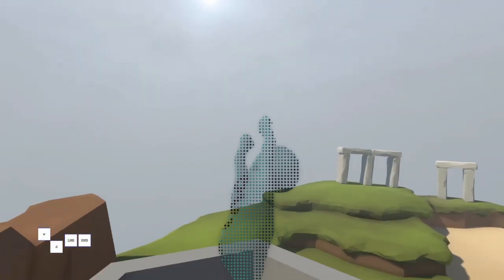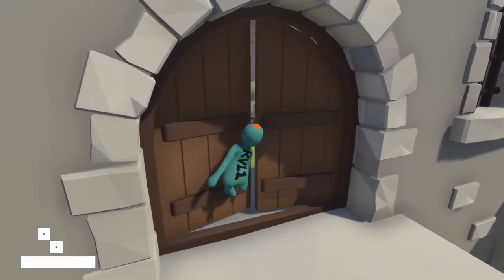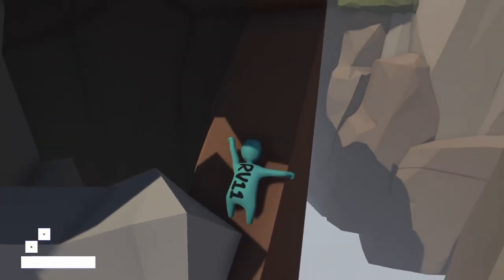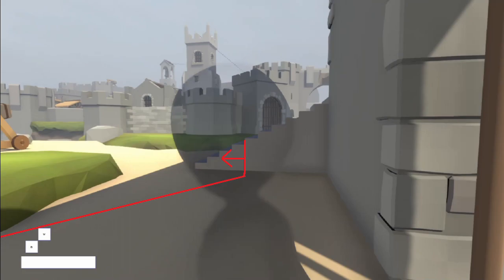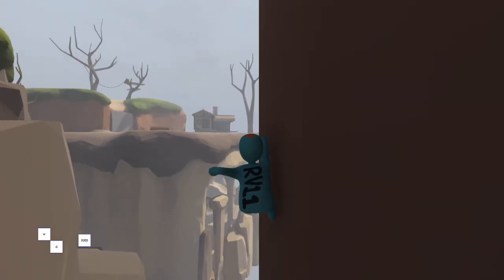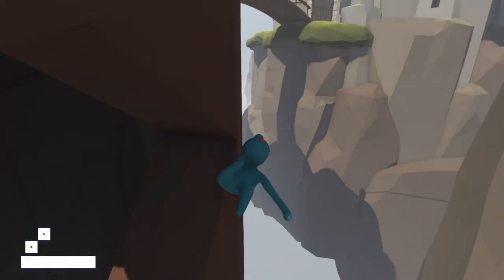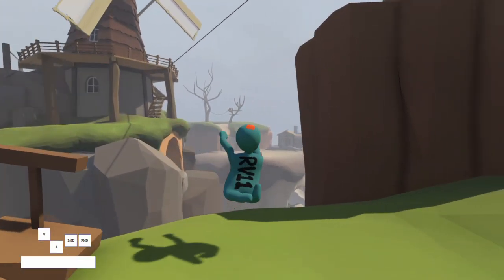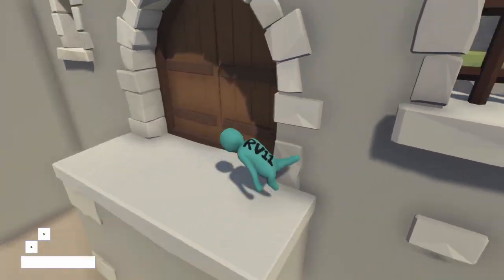Human: Fall Flat - Castle Speedrun Tutorial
In this tutorial I go over the 3 main ways to get to the end of Castle for Any%

0:10 - Break the lock/Get out of the first room
1:00 - Beginner Route (No Strafe jumps or Bunnyhops required)
2:33 - How to bend bars with hands.
3:07 - Strafe jump setup from the Stair side (Outside the Castle)
5:33 - Strafe jump setup from the Door (Inside the Castle)